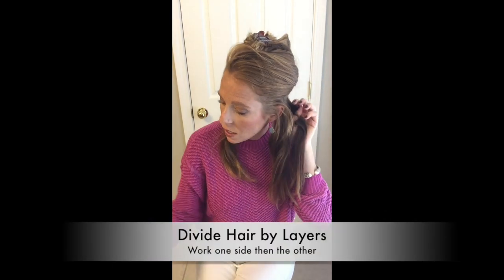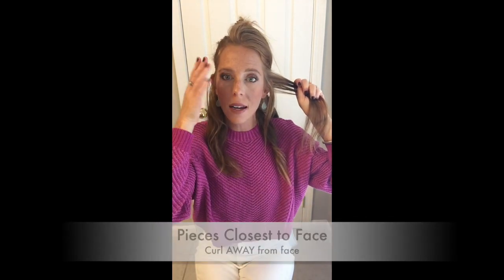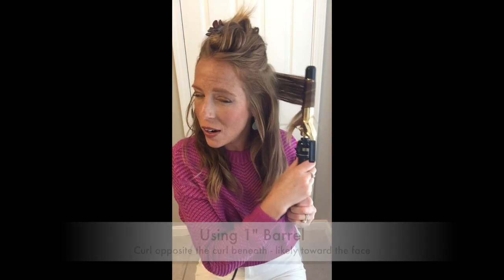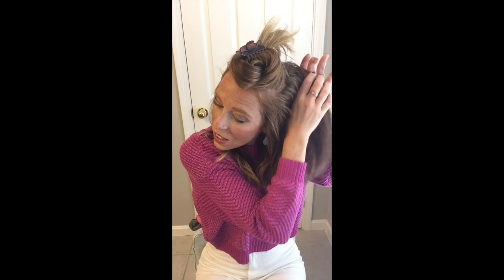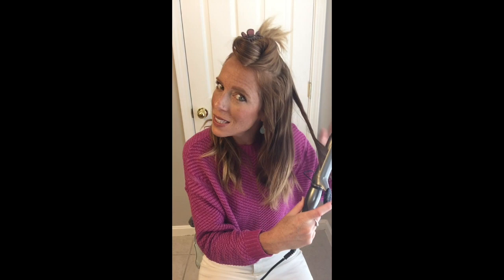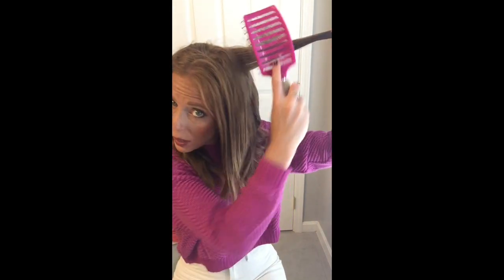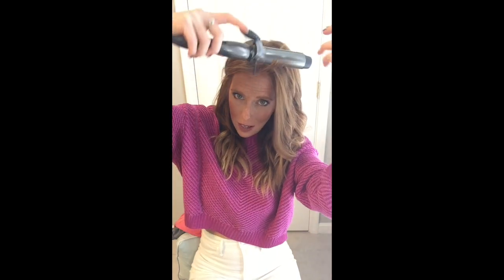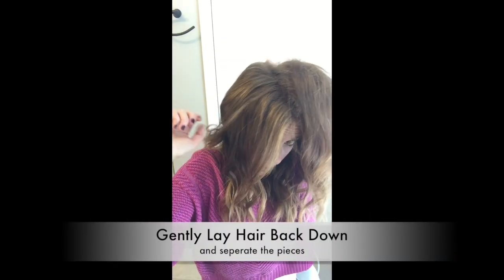How to Create Beach Waves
The film tutorial to go along with the blog post tutorial of creating beach waves for medium to long hair